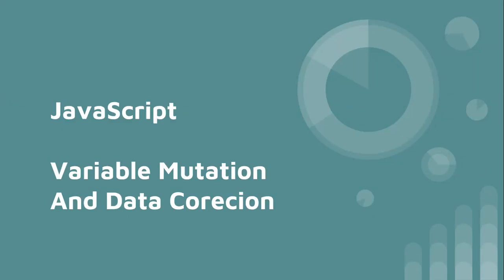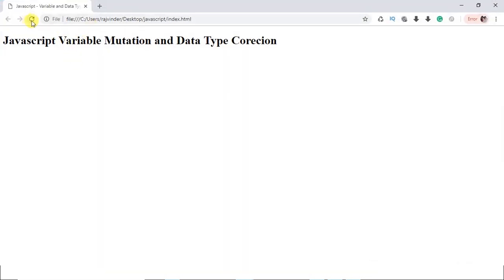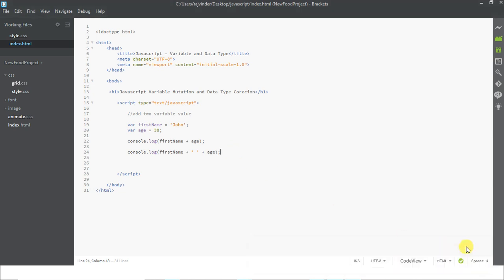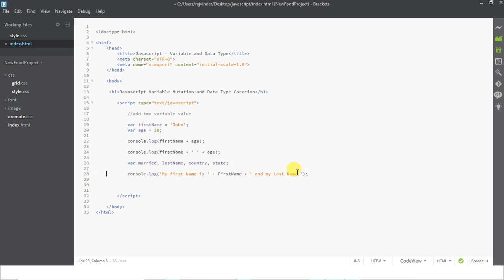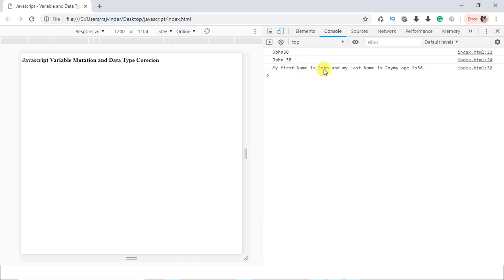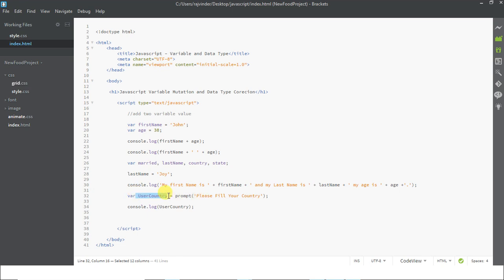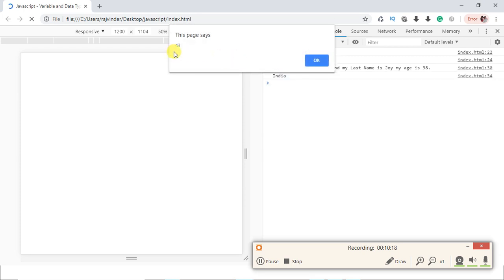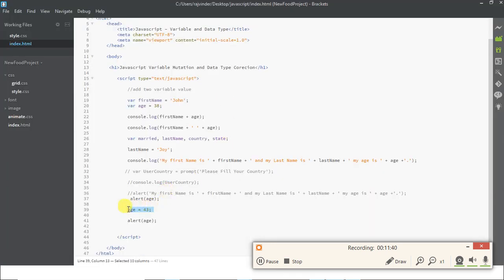JavaScript Tutorial - Variable Mutation And Data Corecion | Edit Variable | Promt | Alert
A javascript variable is named associated or assigned with a value, in other words, we can say variable allow store and manipulate data in a javascript variable.

Variable allows you to store and manipulate data in your programs. For example, the following line of javascript assign the value 3 to a variable named i, and after the program run you add 3 in variable i, and assign the result to a new variable is 6. So you can manipulate the value of pre-assign variable value.
For Example, you assign a value in a javascript variable, you can change the value in after the program.

Javascript Prompt.

Javascript prompt is displayed on the window like a dialog box that prompts the visitor or user for user input.

A prompt box is often for want the user input a value before entering or loading the page.

The prompt function in javascript that return input value if the user clicks on ok then the value is saved in variable otherwise if the user clicks on cannel on prompt dialogue the value return null.

Javascript alert().

The javascript alert function displays an alert box a specified message for ok. The javascript alert box is often used if you make sure the information given by alert comes through to the user.

like example,

alert('we are using your data for future use');

Learn school online is a way to educate online to YouTube viewers. Learn school online provide knowledge, education, and passion for a subject beyond the classroom and share it with audiences worldwide.